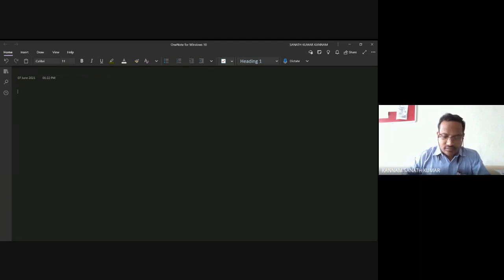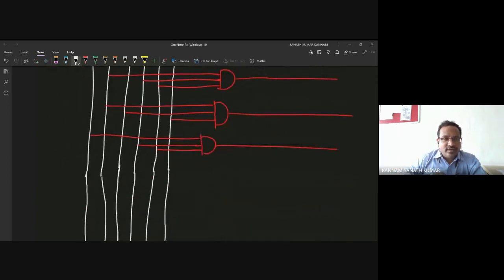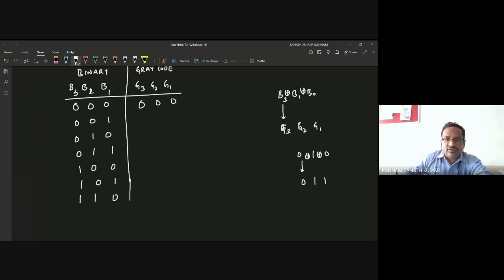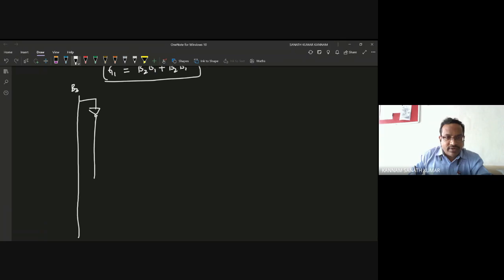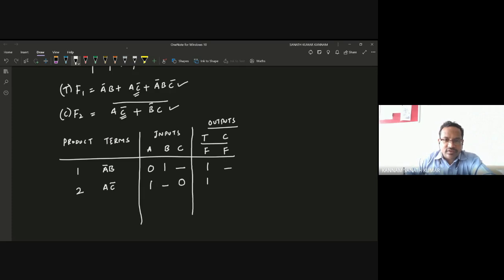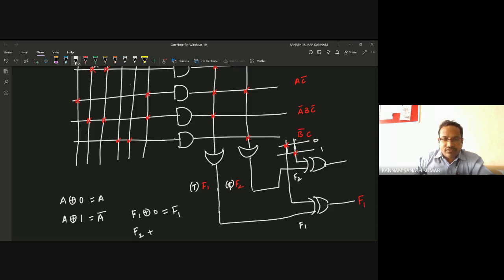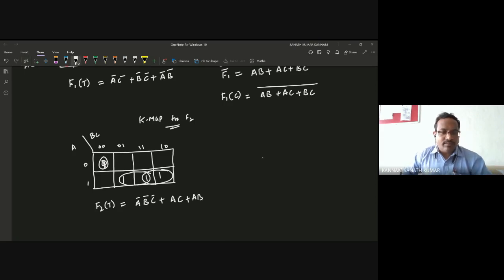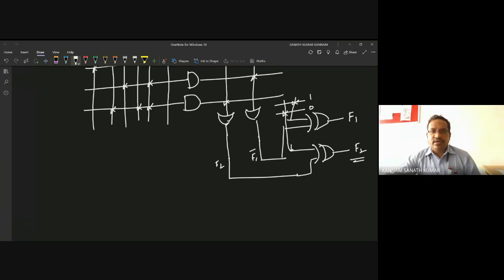Numerical Problems on PLA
Video Name -Programmable Array Logic PAL

Chapter -Semiconductor Memories

Faculty - Mr. K. Sanath Kumar

Watch the video lecture on the Topics  Programmable Array Logic PAL of Subject Digital Electronics  by Mr. K. Sanath Kumar Asst. Professor Department of ECE.